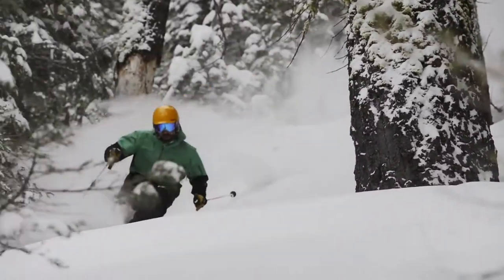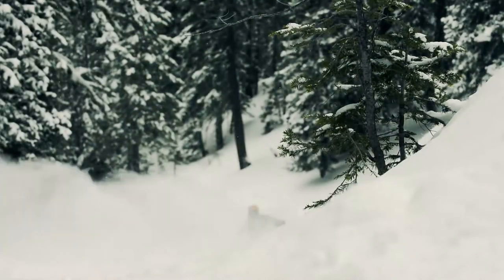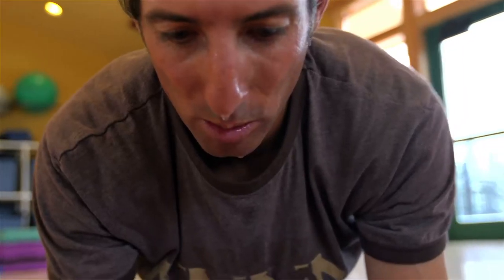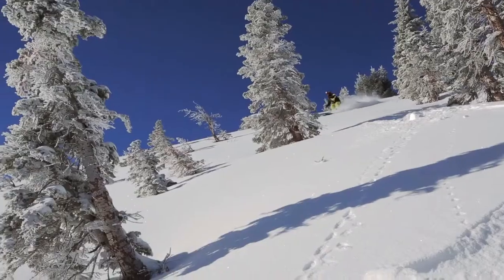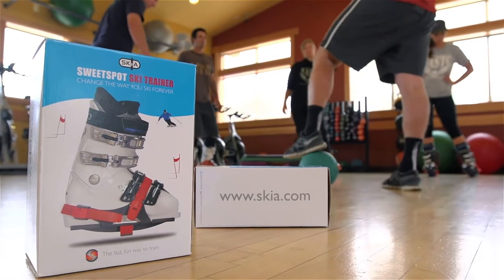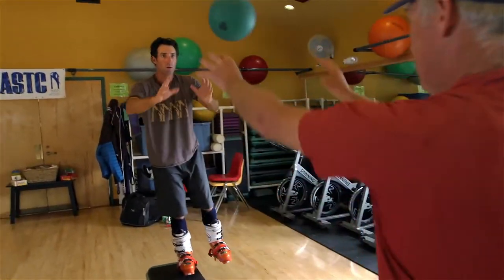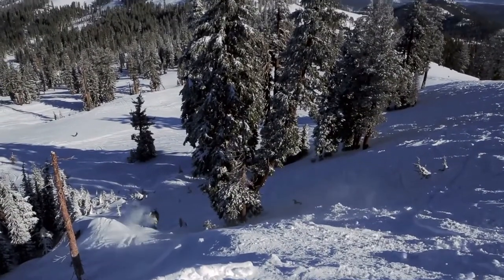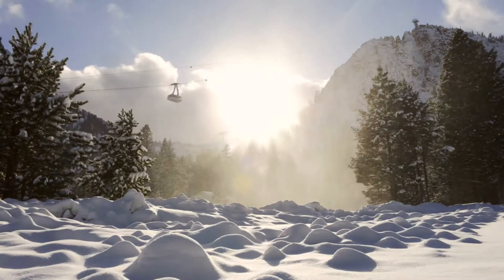NASTC Trailer- total immersion ski training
The North American Ski Training Center (NASTC) is a performance ski school offering multi-day, full immersion and adventure ski training clinics for intermediate through expert skiers taught by members of the PSIA National Demonstration Team and AMGA certified guides.